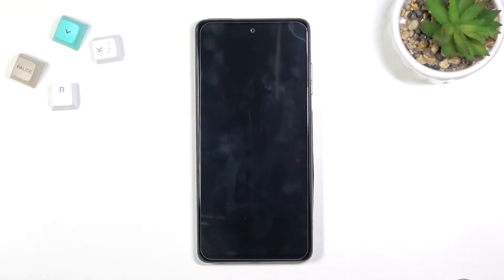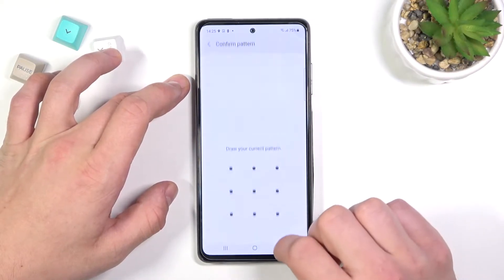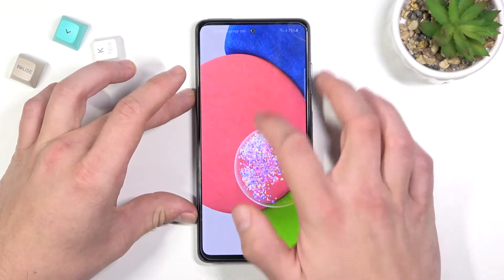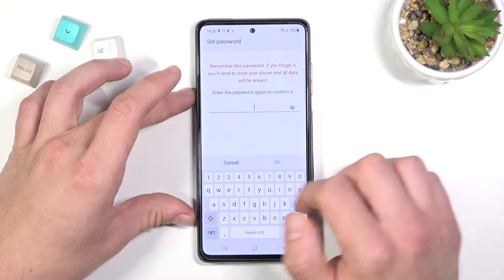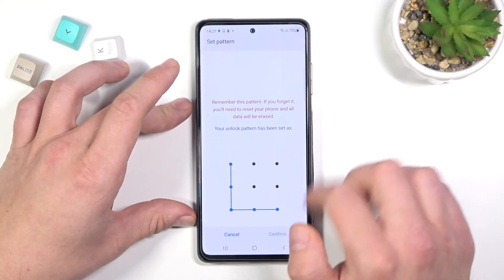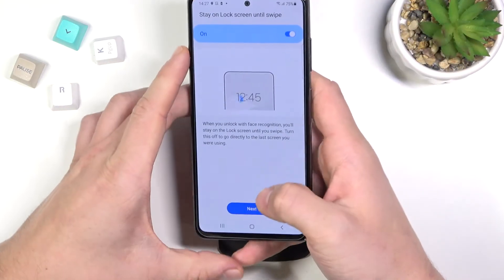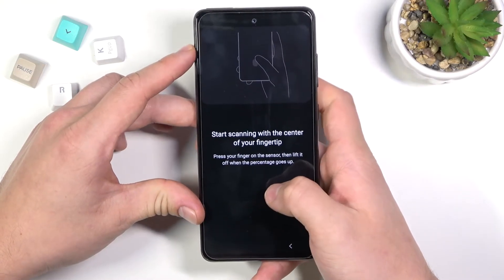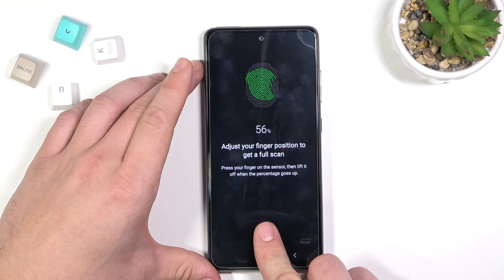How to Find All Unlock Methods in SAMSUNG Galaxy A52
Learn more info about SAMSUNG Galaxy A52:
Do you want to know how to change the screen lock method on SAMSUNG Galaxy A52, but you can't find screen lock settings? Let's open this tutorial and follow our instructions. We will show you how to open screen lock settings and select between pattern, password, face unlock, fingerprint, swipe or PIN. Would you like to find out more about your SAMSUNG Galaxy A52? You should go to our YouTube channel.